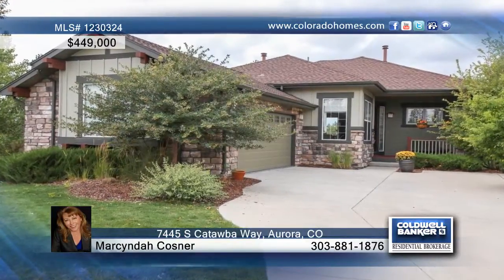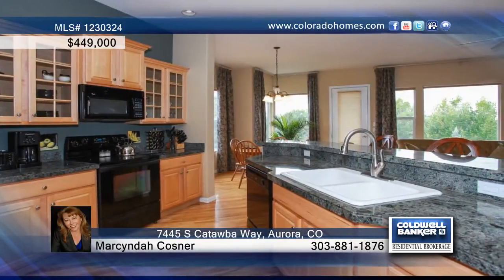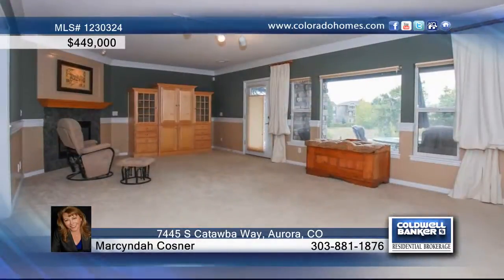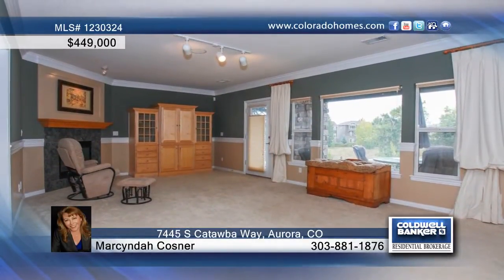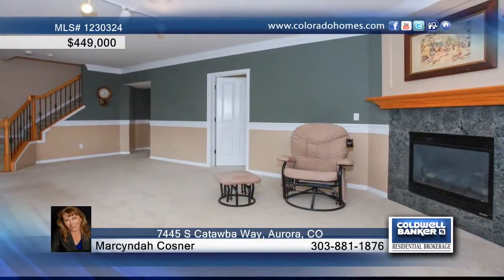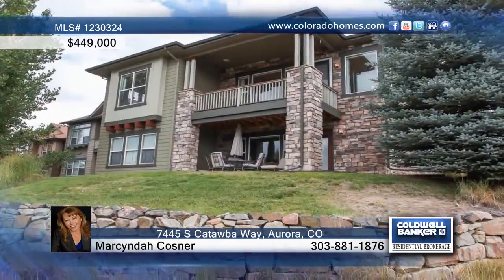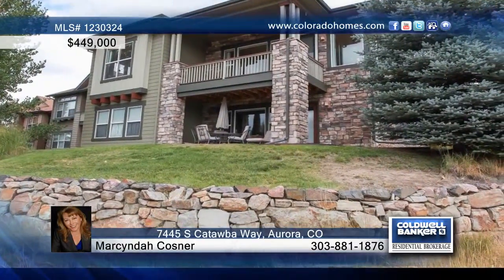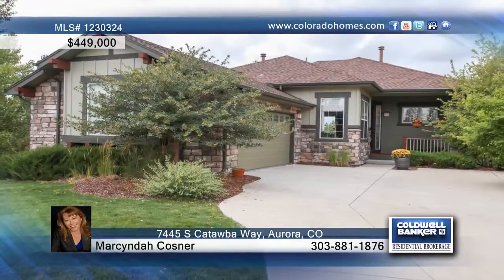Home for Sale in Aurora, CO | $449,000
Address:  7445 S Catawba Way
County:  ARAPAHOE
State:  CO
Zip Code:  80016
Price:  $449,000
Bedrooms: 3
Full Baths: 2
Half Baths: 1
Square Ft: 2685
Lot Size: 0.15
Year Built: 2001

Maintenance Free Easy Living in This Incredible Detached Single Family Home.  This Craftsman Style Former Model Home in Fieldstone Has Three Bedrooms Three Baths, Open Floor Plan With Abundant Light.  Elegant Entry With Hardwood Floors Offers A Dramatic Open Vista Through The Home.  The Kitchen Has Granite Tile Counters, Upgraded Cabinets. Large Office With Built in Bookcases.  The Master Bedroom Is Spacious With A Walk in Closet. The Spa Like Master Bath Has Granite Counters and A Jacuzzi Tub.  The Finished Walk Out Basement With Wainscott Throughout Has Two Bedrooms and A Large Family Room For Entertaining.    The Home Has A Covered Deck and A Covered Patio With Mountain Views, Overlooking The Walking Trails and Open Space Both Comfortable Spaces For Outdoor Entertaining.  Convenient To Shopping and Dia.

Marcyndah Cosner
Office: Parker